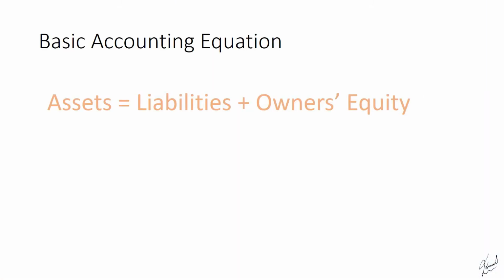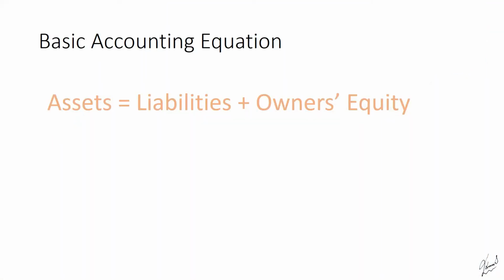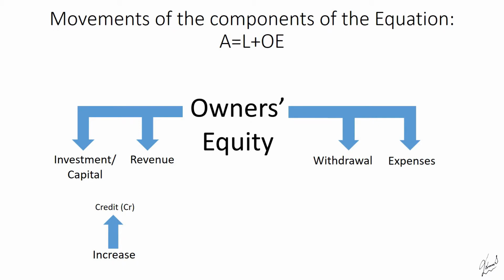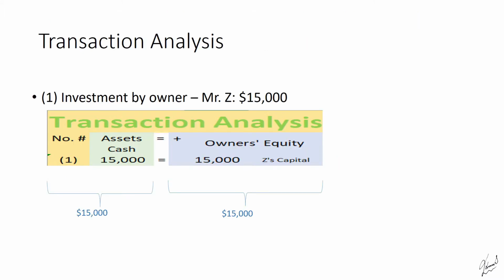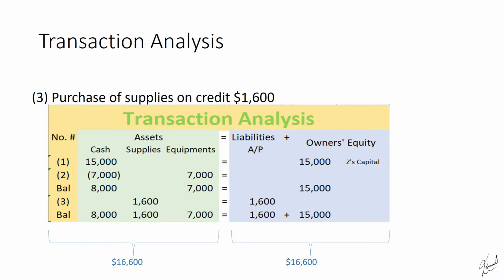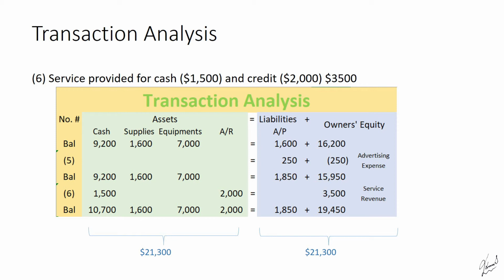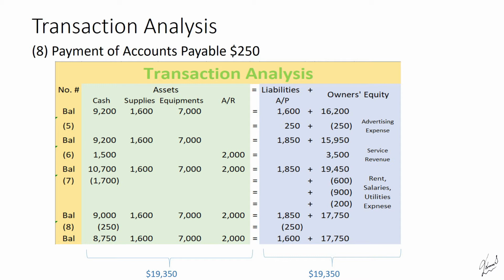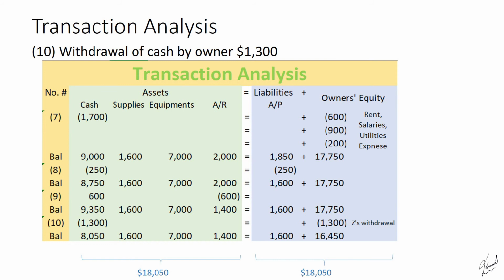Mastering Debit, Credit, & Accounting Equation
This is part of a series of comprehensive accounting tutorial. This video is designed to help beginners in the field of Business Studies and specifically Accounting. After watching this video, the viewer will have comprehensive understanding of the Accounting Equation, how Assets, Liabilities, and Equity moves to Debit and Credit. The viewer will also be able to know about Double Entry System. At the end of the lecture there will be 10 transaction analysis problems and solution.

So keep watching, keep sharing knowledge, and lets together make knowledge free again...